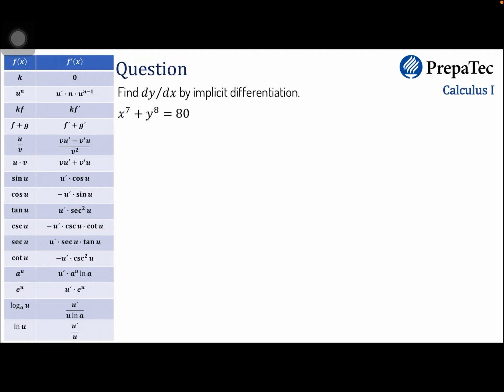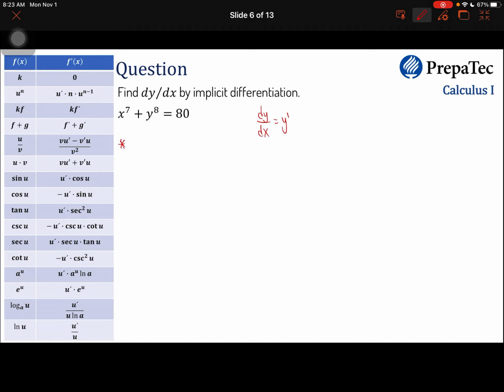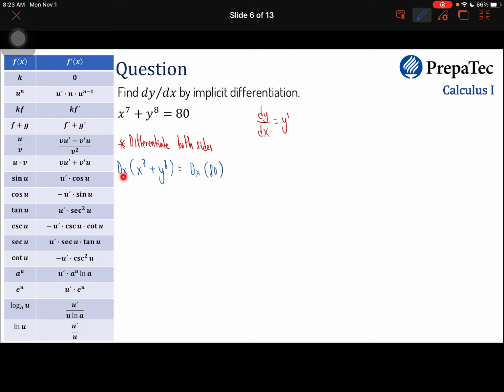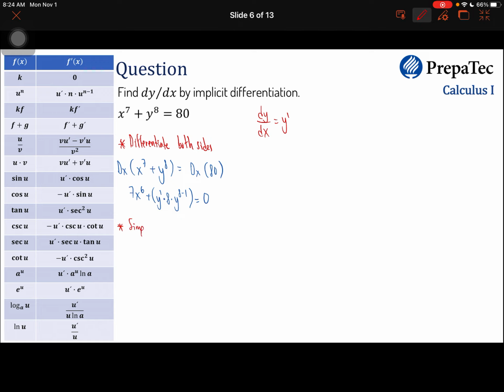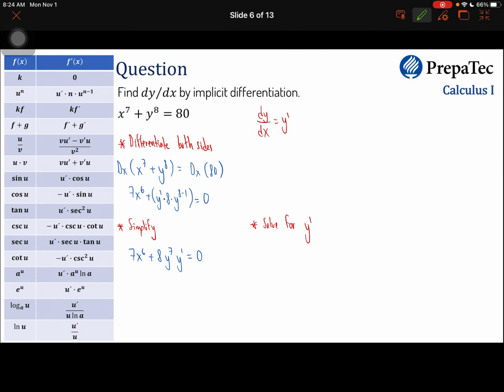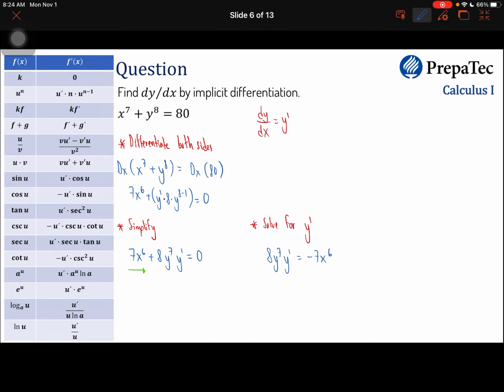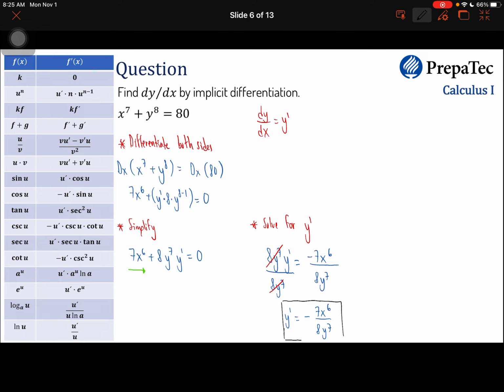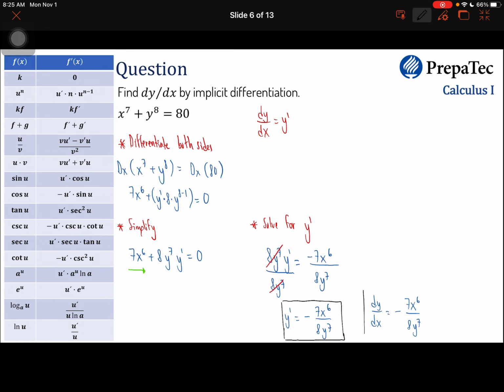2 11 Implicit differentiation Q1.2